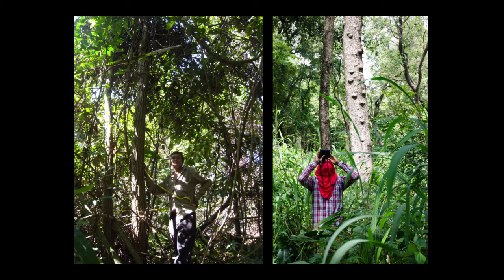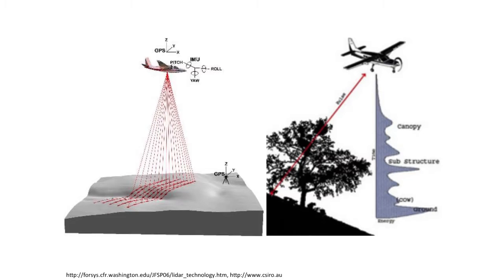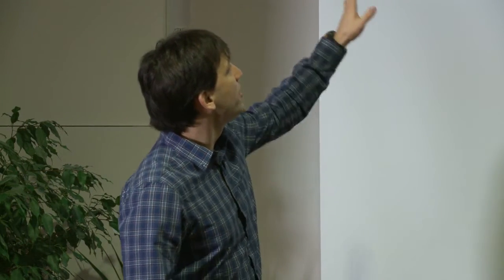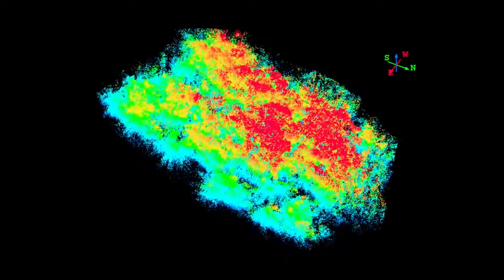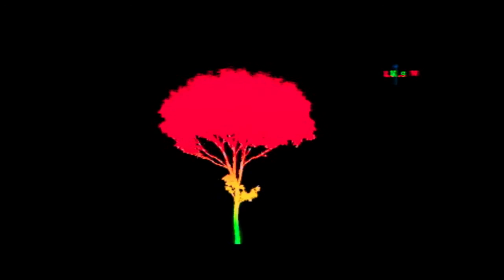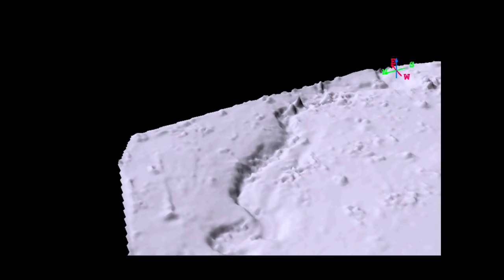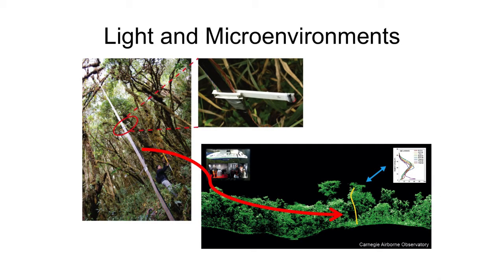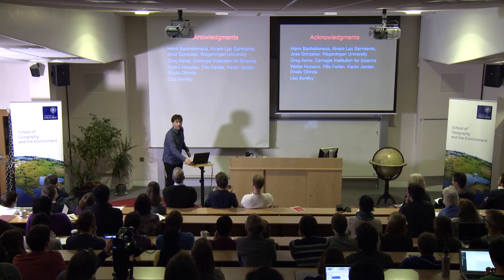SEED 2015: Lasers in the jungle (Dr Alexander Shenkin)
Dr Alexander Shenkin provides an overview of how lasers can be used to map the Amazon basin in three dimensions. One of the highlights of current research in the Biodiversity, Ecosystems and Conservation research cluster in the School of Geography and the Environment, Oxford.

Speedy Expertise, Exchange and Discussion: On Thursday 15 January 2015, over 120 members of the School gathered to listen to a series of short, TED-style talks providing overviews of the School’s three research institutes, five research clusters and highlights of their current research.